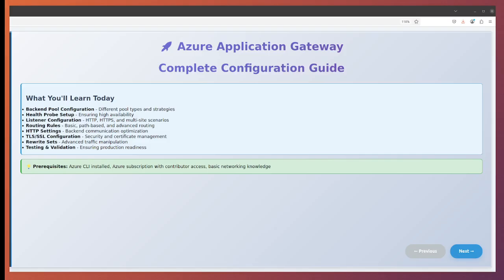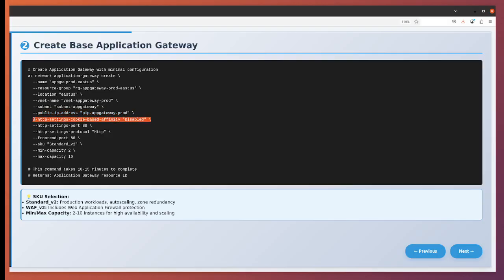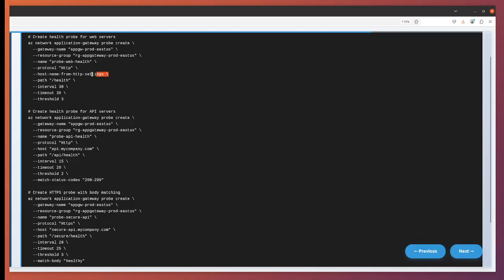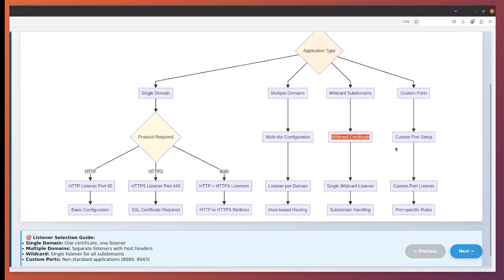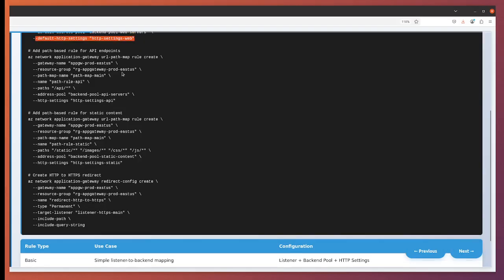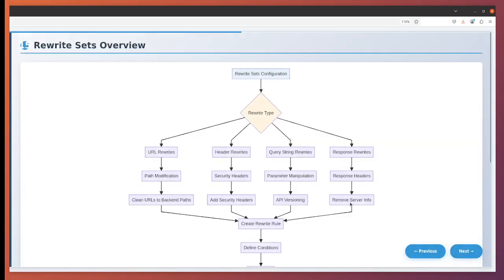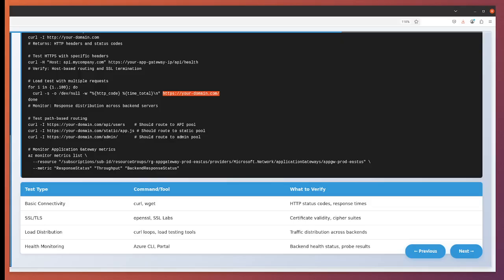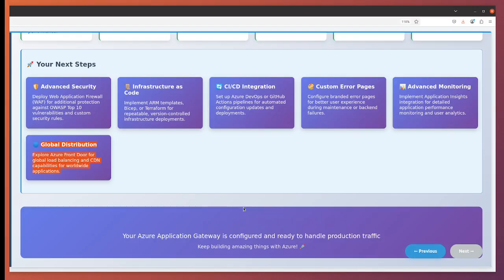Azure application gateway